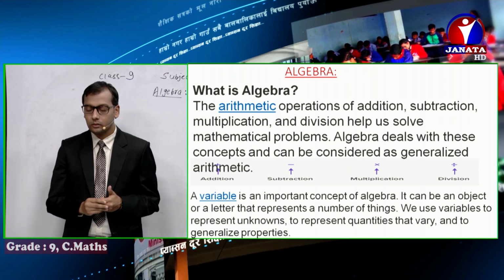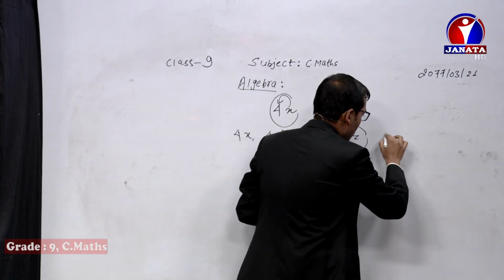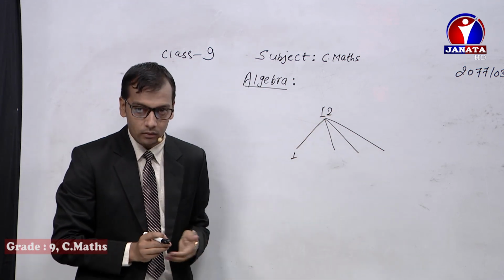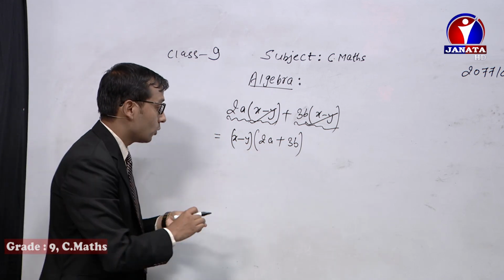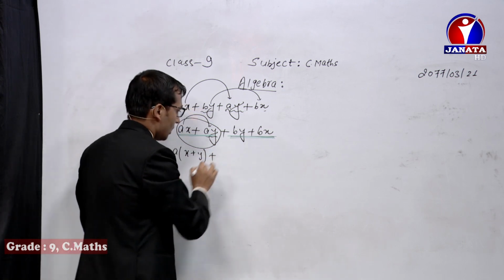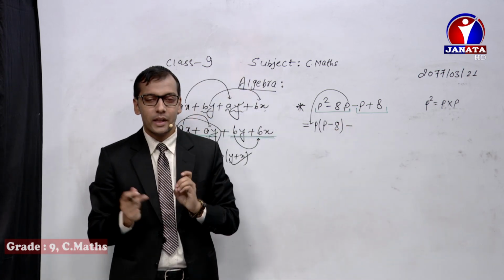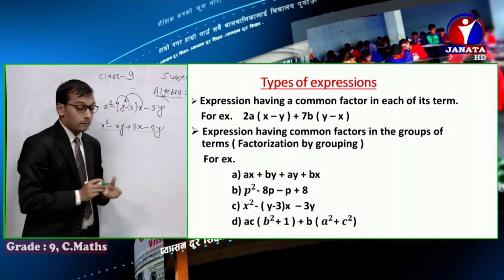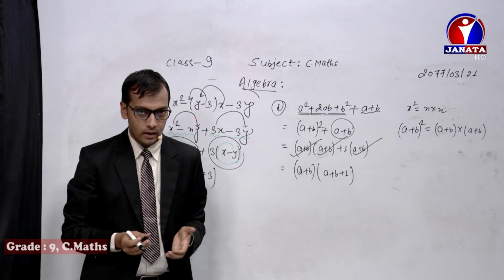Grade-9 Math Episode 18 | Pabson Distance Education